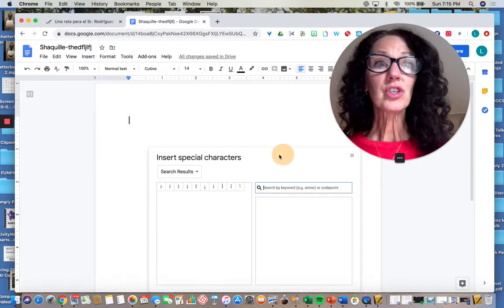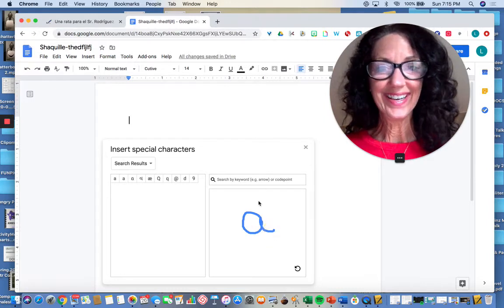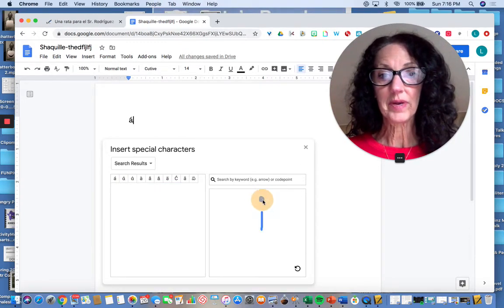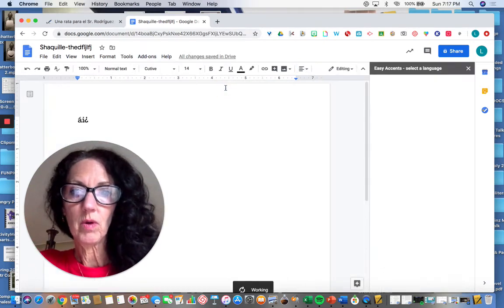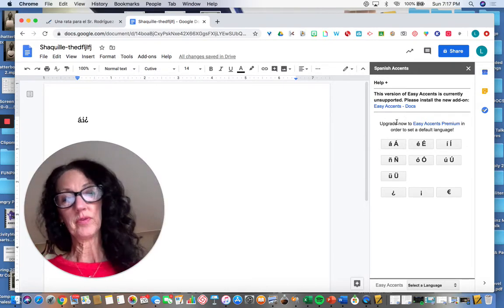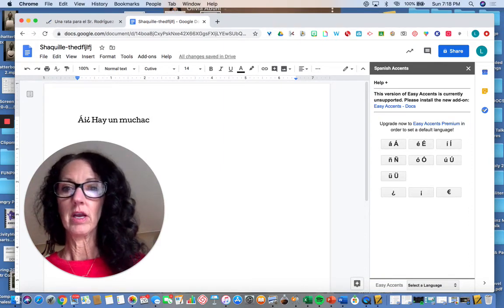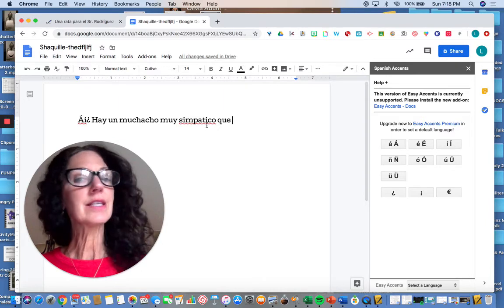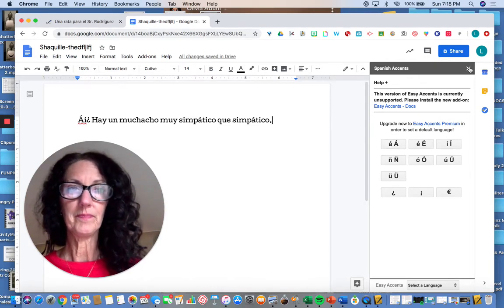Tutorial for Google Docs